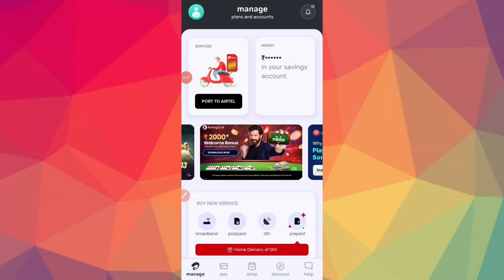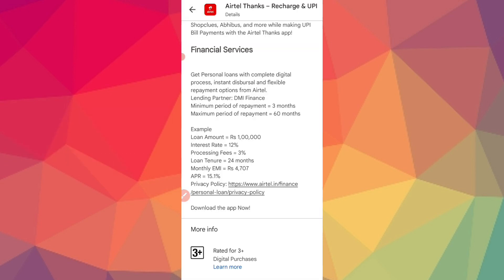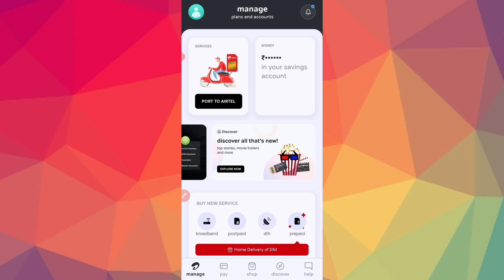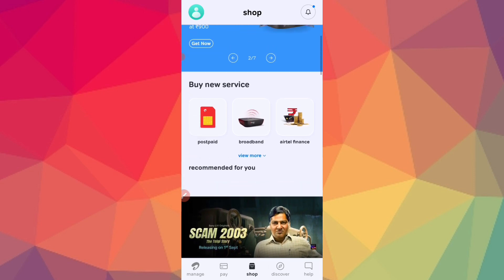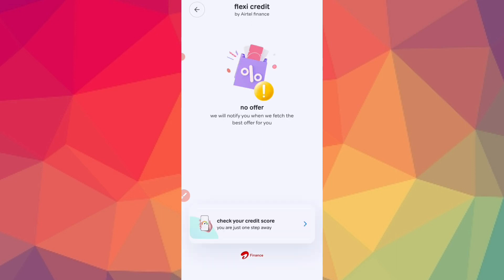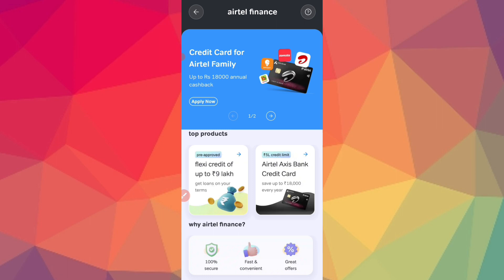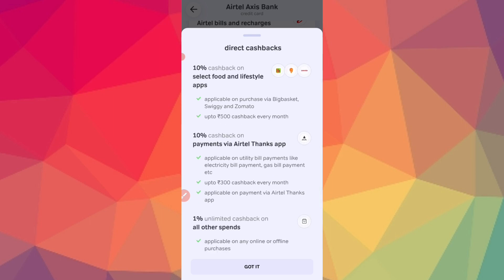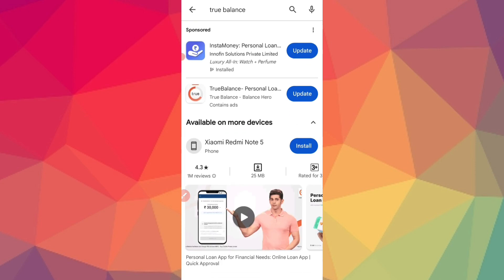Airtel ಆ್ಯಪ್ ನಿಂದ 1 ಲಕ್ಷ ಸಾಲ ಸಿಗುತ್ತೆ!😱l Best Loan App | New instant Loan App l Emergency Loan